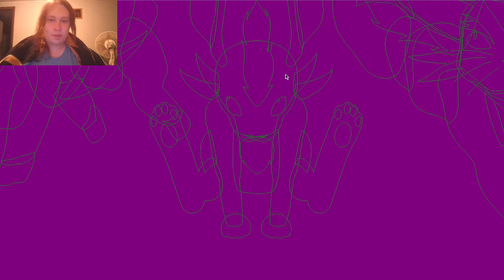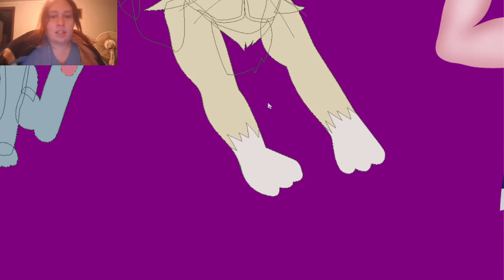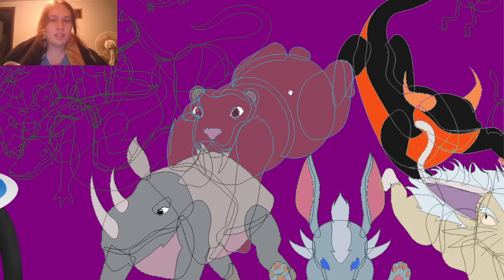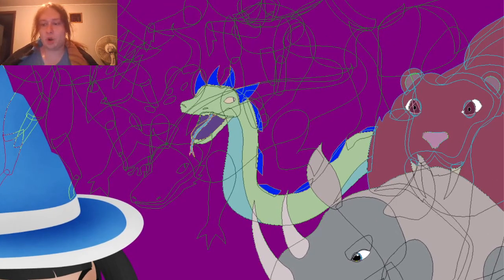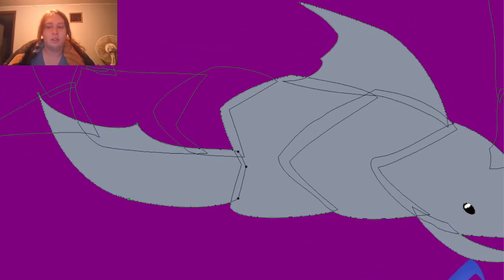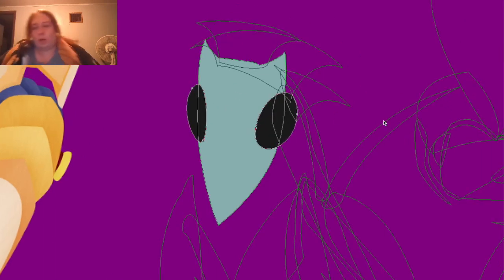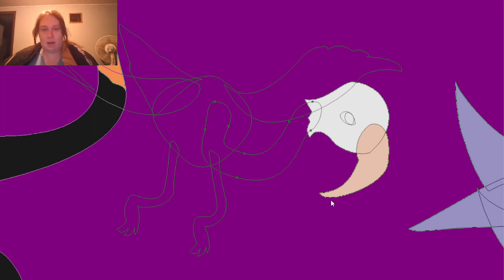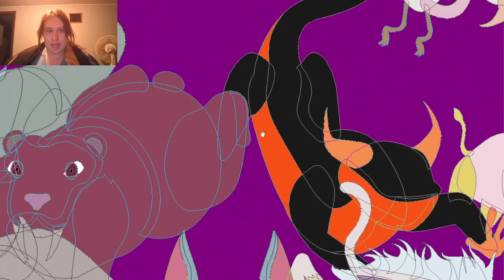Art Time - Creatures Overview Part 3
In today's part we focus on coloring the rest of the twenty four animals that I have decided to draw for this drawing. Despite how many animals I've drawn, I still trek onwards to finally get closer to finishing this drawing. We also talk about some things here and there, nothing too big from what I can remember. Regardless, I do hope you still will enjoy this part of the Creatures Overview drawing.